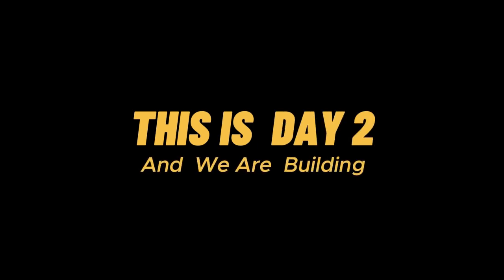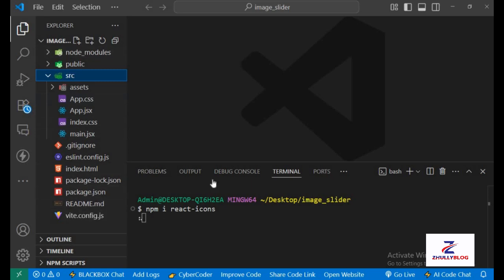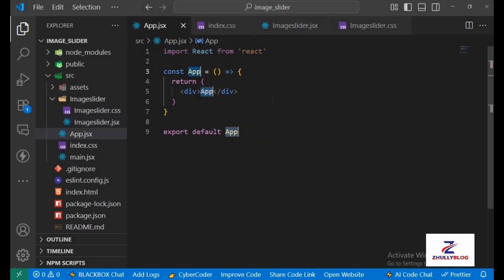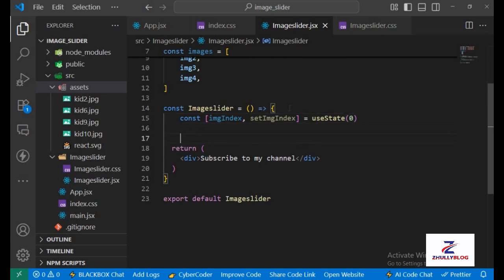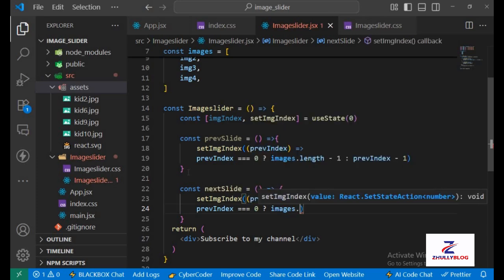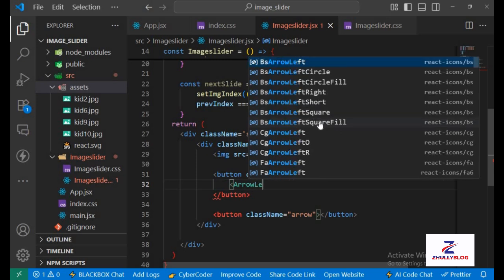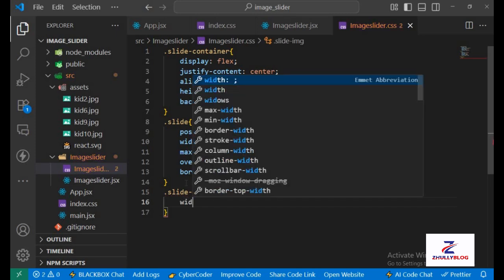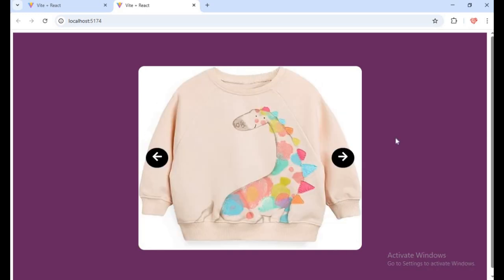How To Build an Image Slider With React JS| React Project For Beginners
Build an Image Slider With React JS | Image Slider Using React JS | React Tutorial For Beginners

Hey developers,
This is day 2 of React For Beginners Coding Challenge and you will learn to build an Image Slider from scratch.